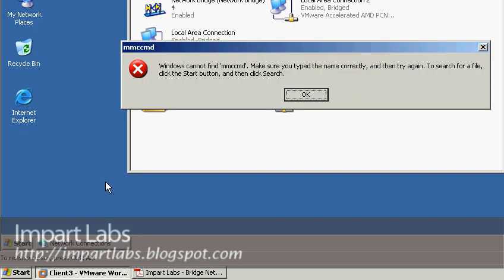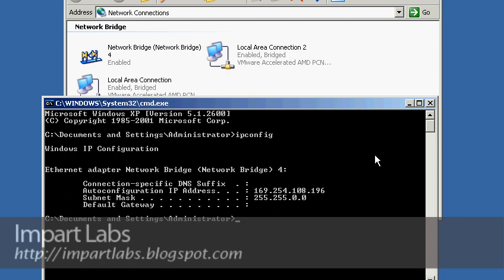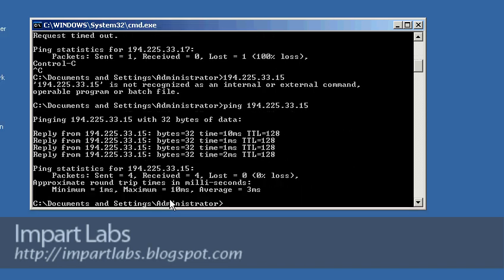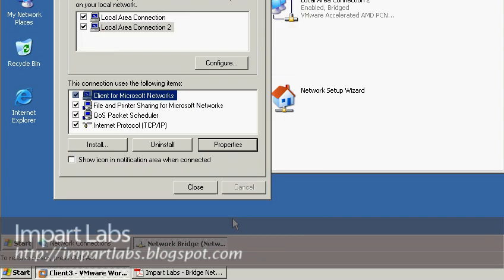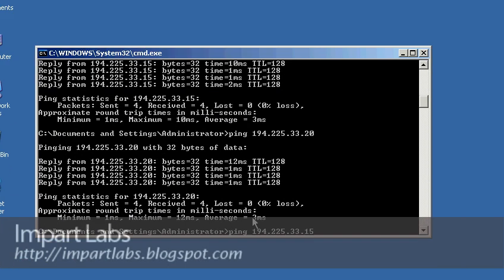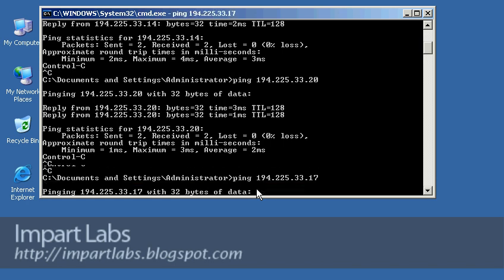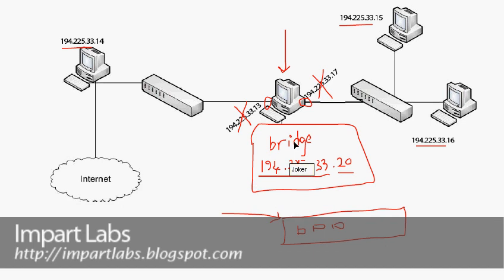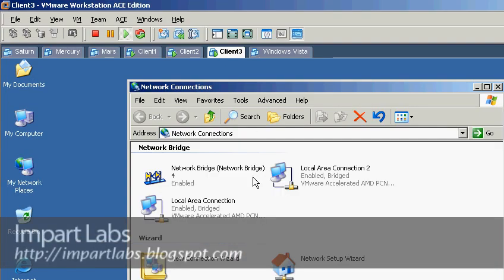Bridged Networking - Part 5 (Ports,DHCP,Connectivity,Ping)